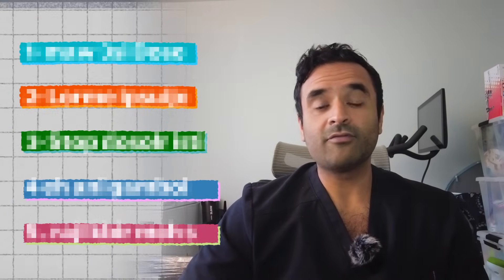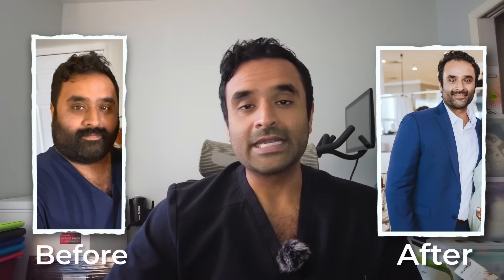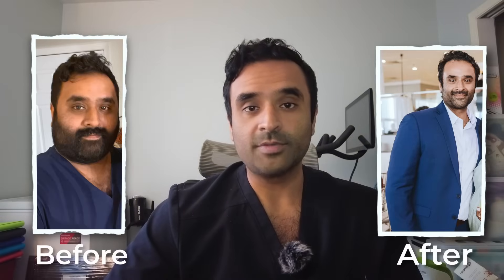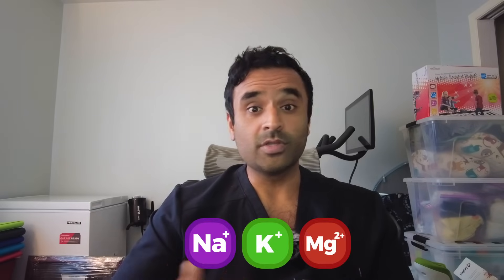STOP Doing These 5 Things on Ozempic & Mounjaro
If you're using Ozempic (semaglutide) or Mounjaro (tirzepatide) for weight loss or type 2 diabetes, avoiding these common pitfalls is critical for your success. In this video, I break down the top 5 mistakes I see patients make while on GLP-1 medications — from dosing errors to diet misconceptions — and explain how to get the best results safely and effectively. Whether you're new to GLP-1s or already on your journey, this guide will help you stay informed and empowered.

Timestamp:
00:00 - Introduction
00:17 - Wrong injection site
02:21 - Too many calories
03:08 - Not eating enough
05:21 - Electrolytes
06:31 - Increasing dose too soon
07:39 - Final thoughts

Supplements I personally use:
Mag 07 for constipation
Insulin syringes
Pre-workout/Morning Caffeine boost